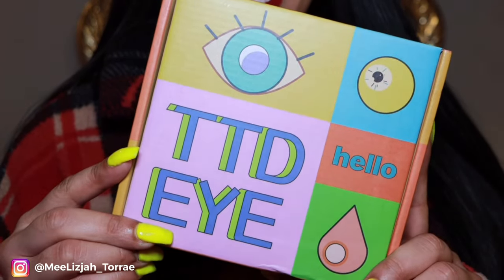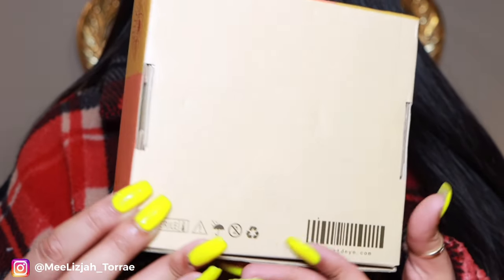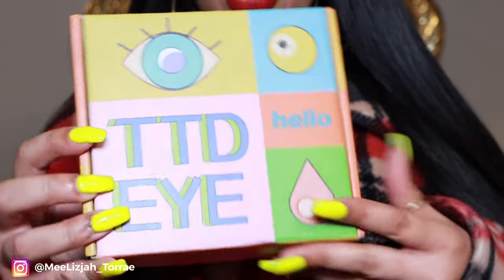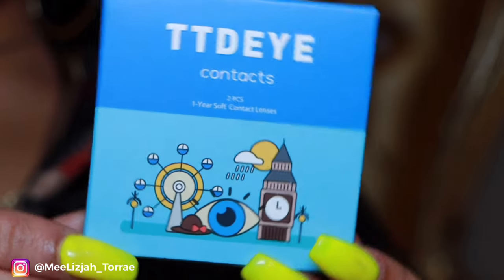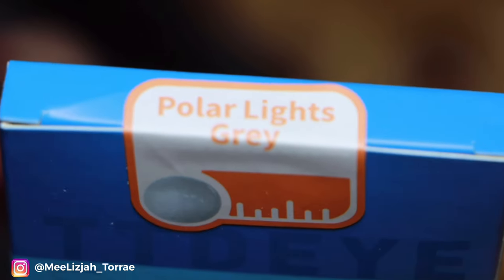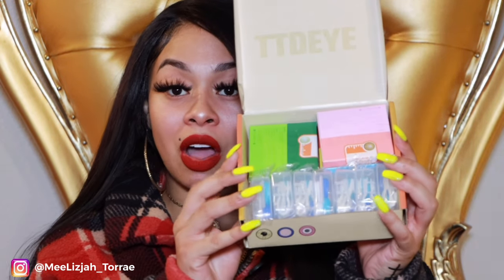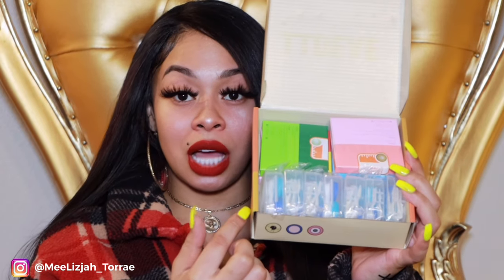8 Steps To Starting A Business Ft TTDEYE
Lenses from @ttd-eye

🔥Code:
15%:Meelizjah15
 B2G1:Meelizjah1